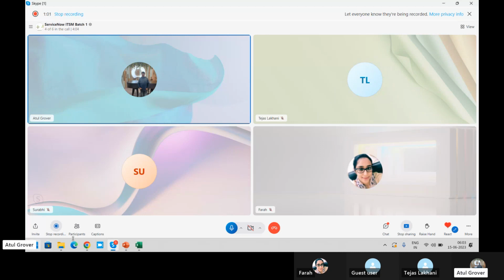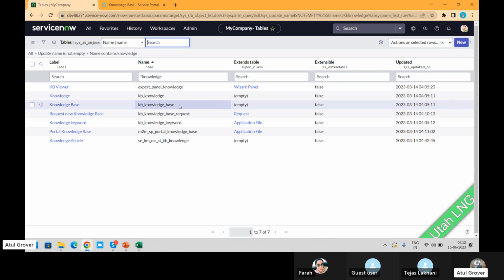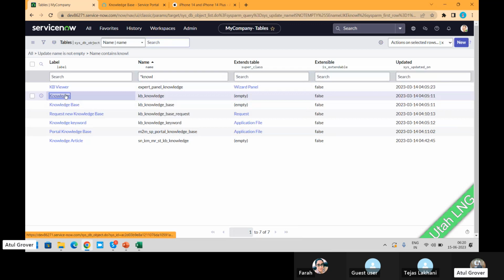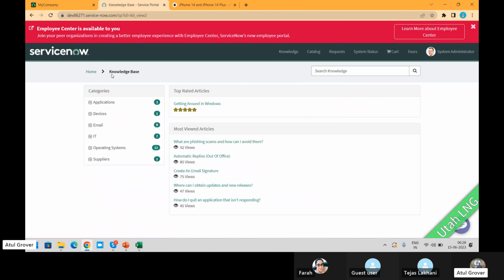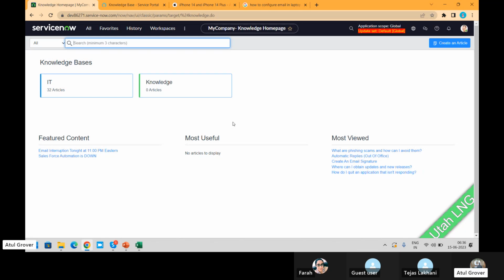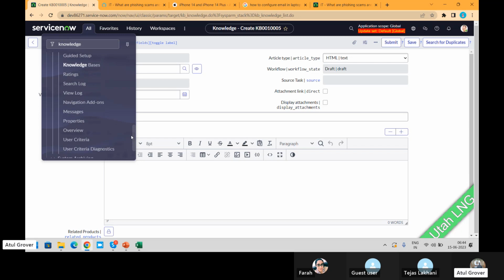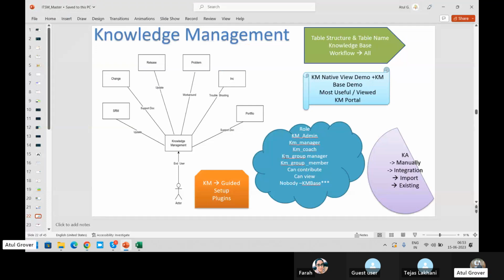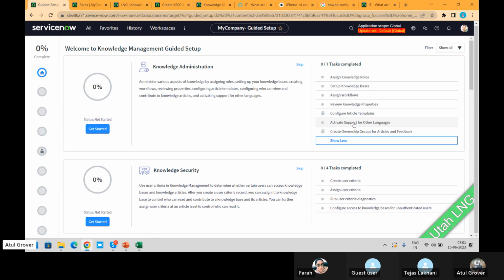ITSM Batch 1 | Day 9 | Knowledge Management - Guided Setup